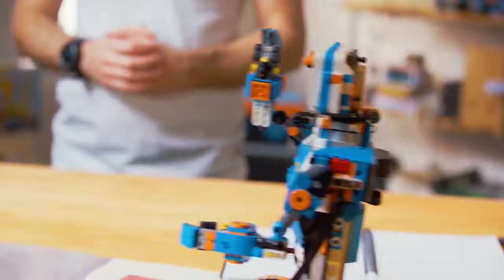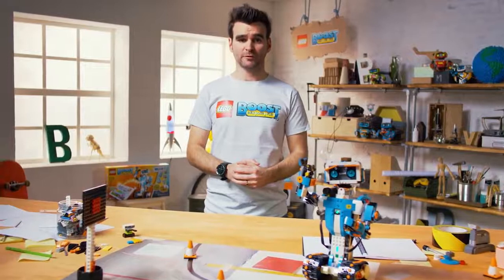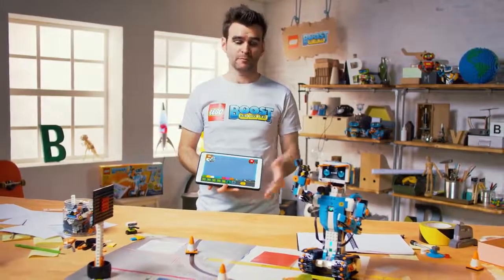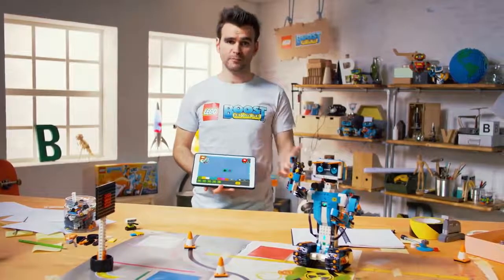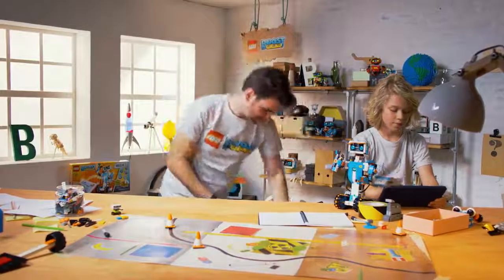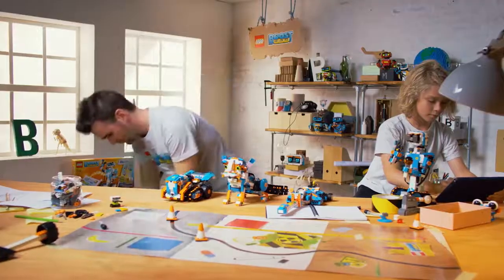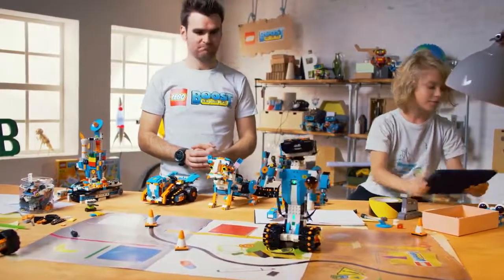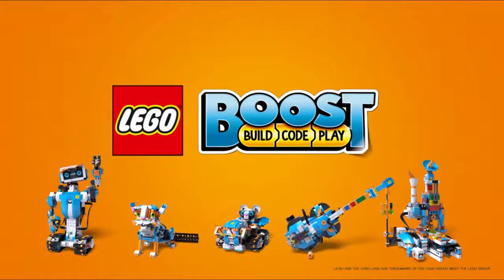Build Code Play!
What will you Boost today?
Learn to code while playing with LEGO bricks!